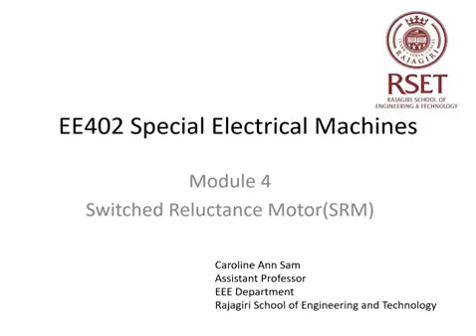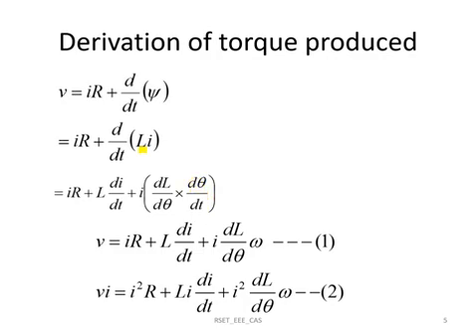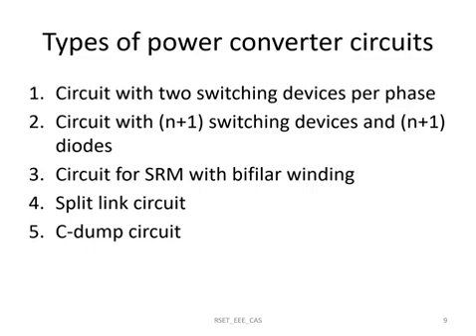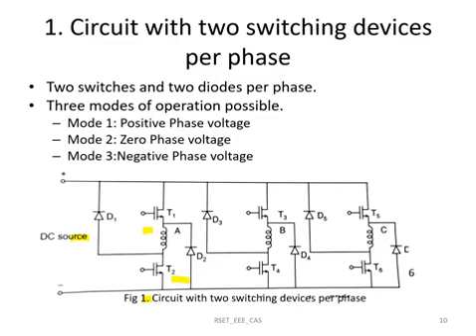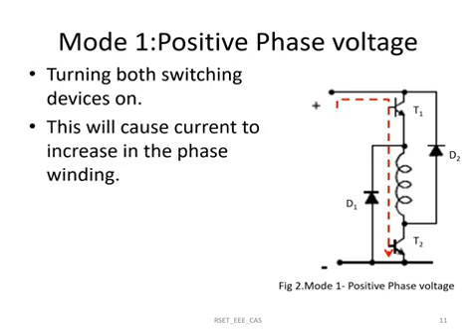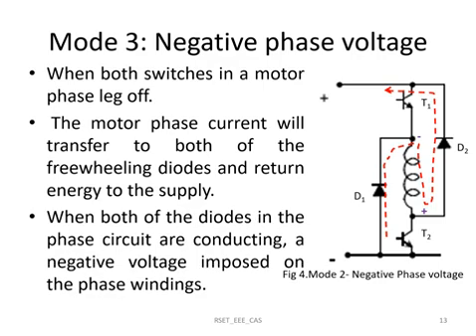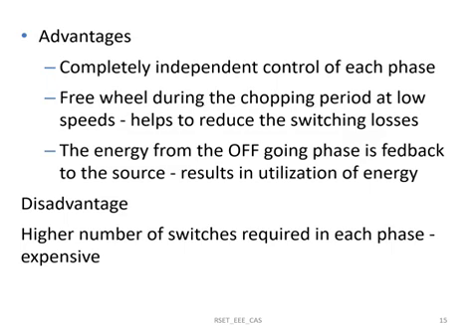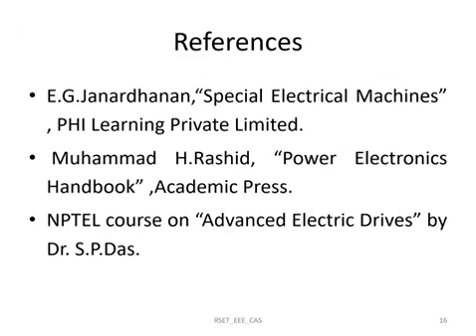EE402 Switched Reluctance Motor Part 1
by Ms  Caroline Ann Sam, Asst. Professor, RSET